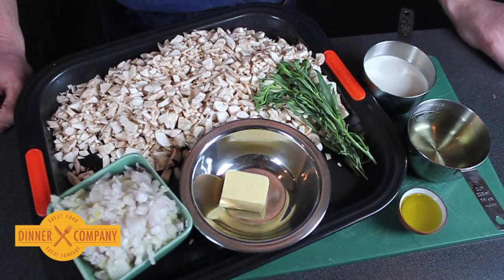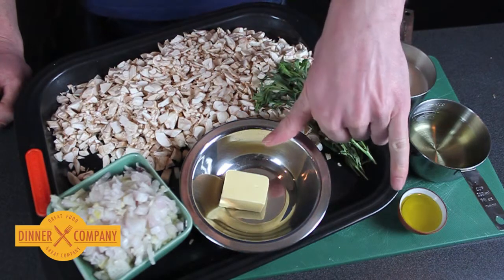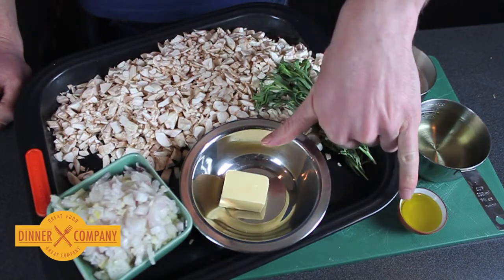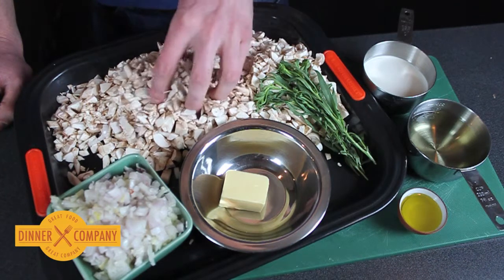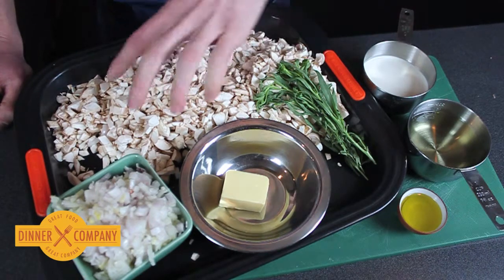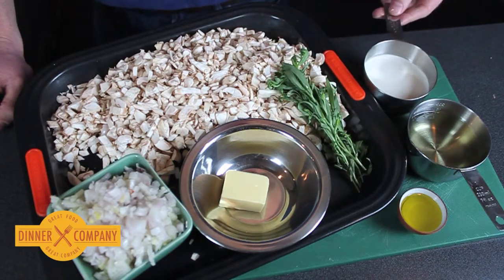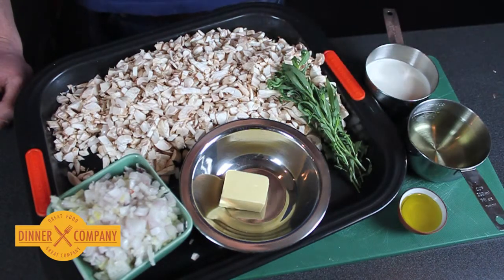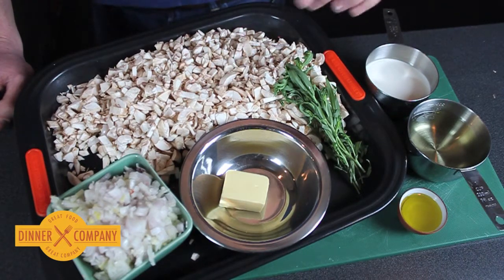Mushroom Duxelles ingredients